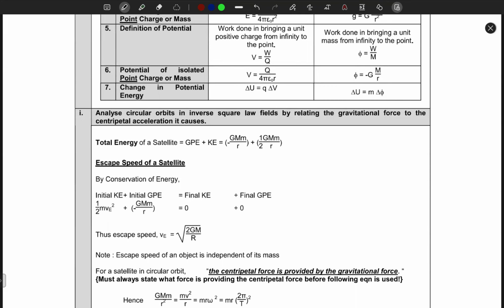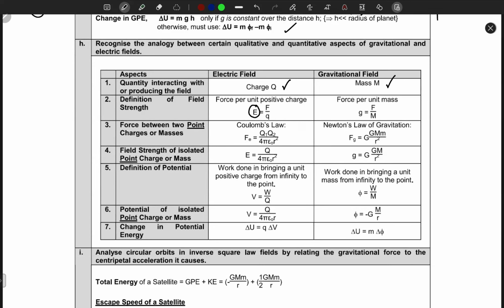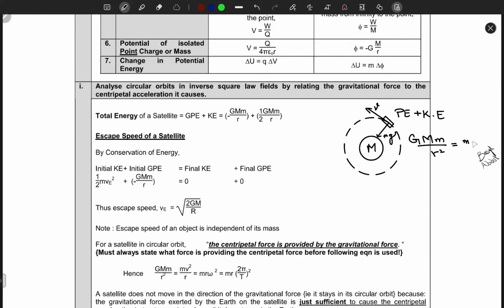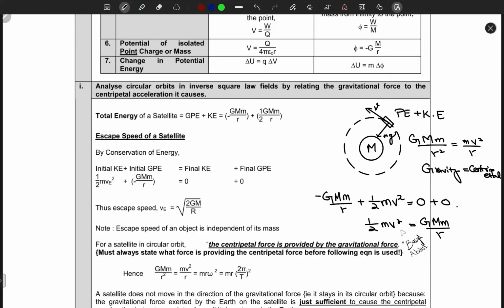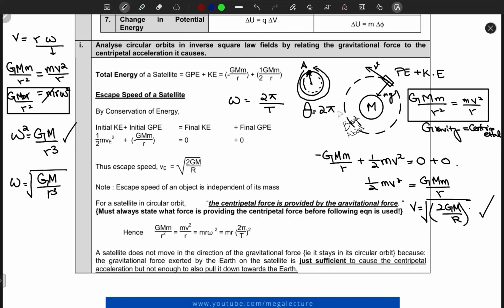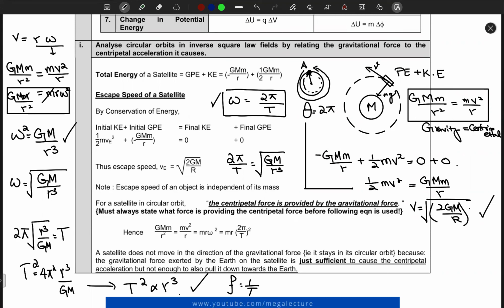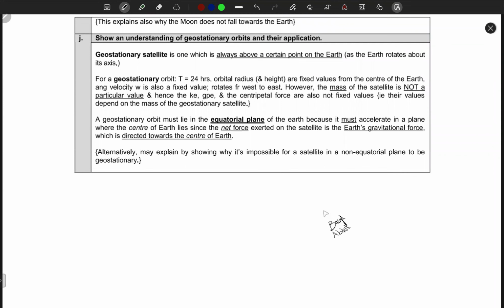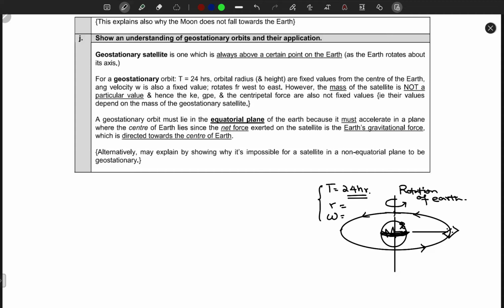A2 Level Physics - LIVE Lecture 5 - Gravitation - Gravitation Explained